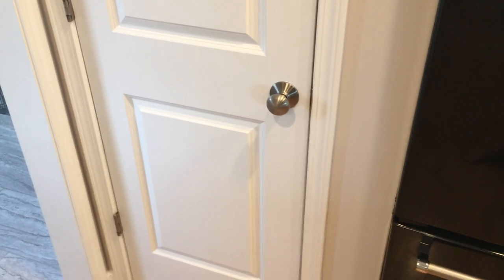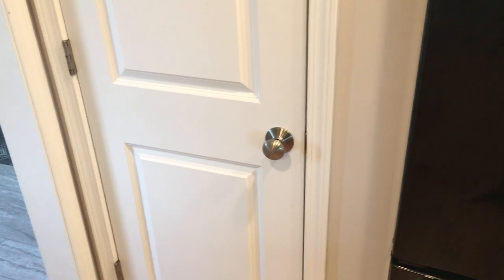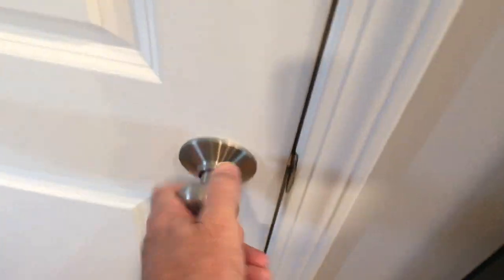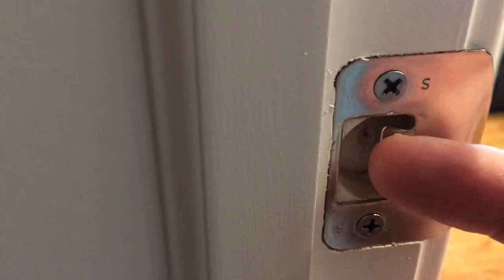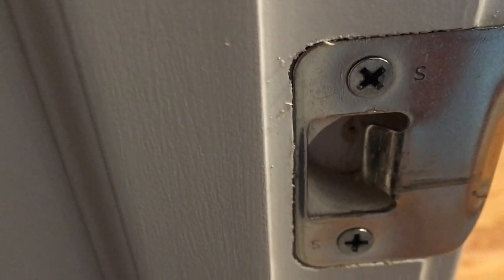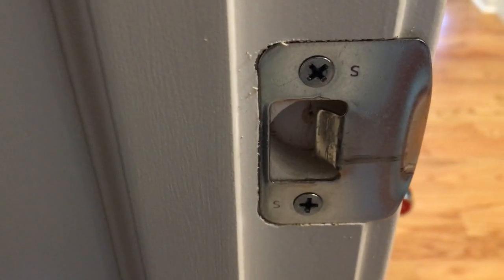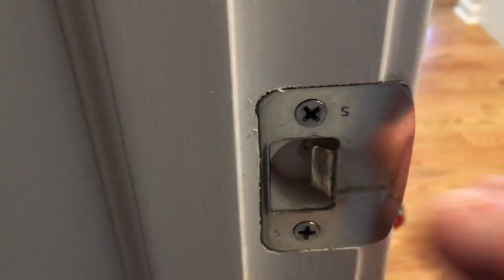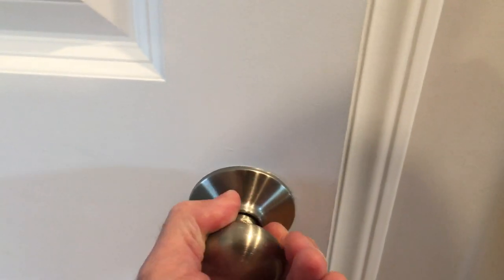Easy Open Door Knob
This Video will show you how to adjust the strike plate on a door lock so you won't have to turn the knob to open the door. Perfect for closets that hold trashcans or frequently used doors.